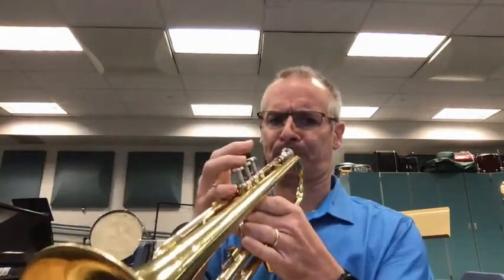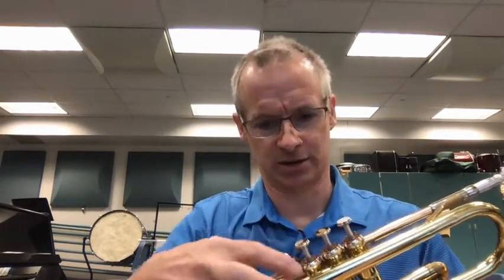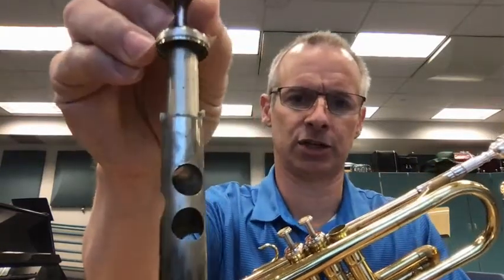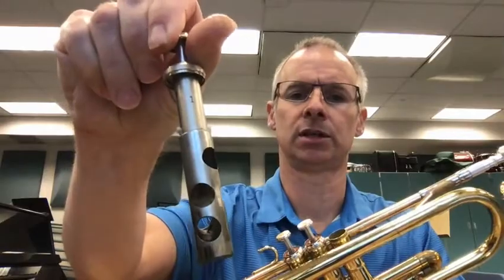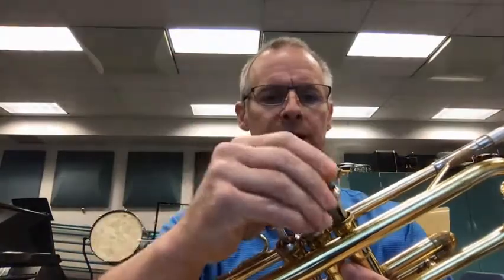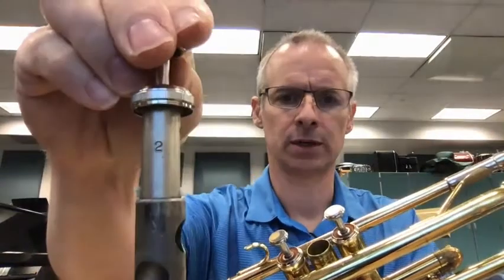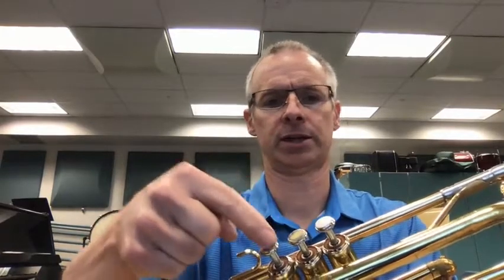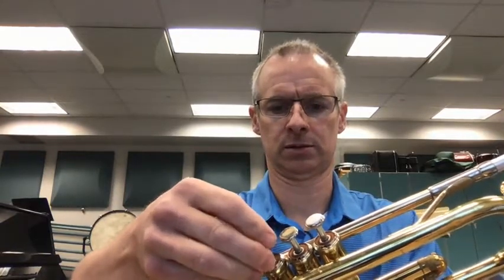How to fix mis-aligned trumpet valves - trumpet feels plugged up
If your trumpet feels like someone has shoved a cork in the end and you just can't move air through it you've probably taken apart your trumpet and put it back together wrong.  Here is how to realign your valves.